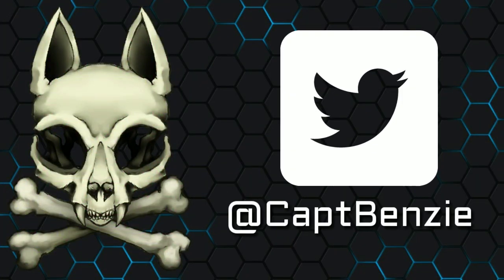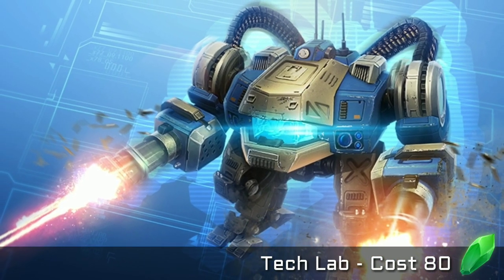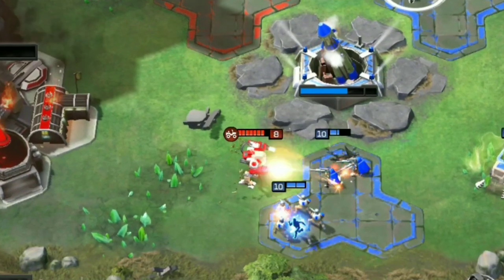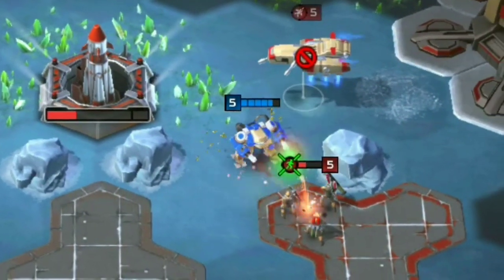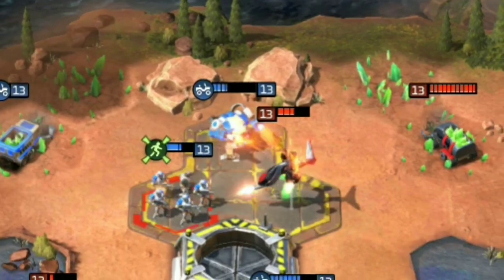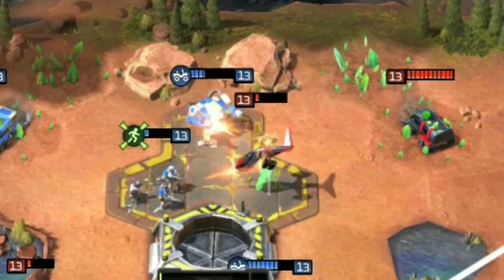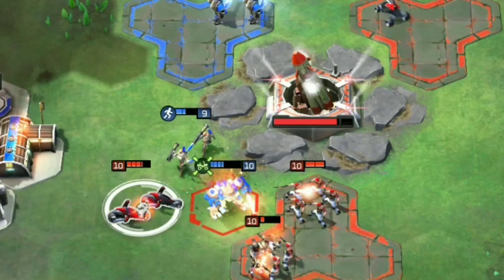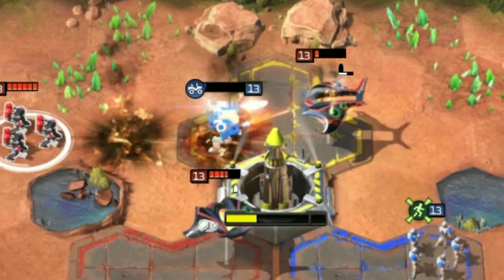GDI Wolverine - Intel Report | Command and Conquer Rivals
The Wolverine Assault Mech is a light battle walker equipped with dual M99 SuperVulcan Gattling machine guns. The Wolverine excels at destroying both infantry formations and enemy aircraft.